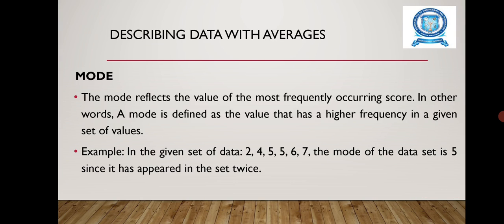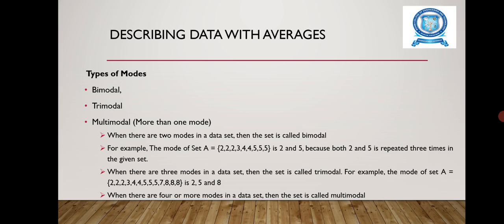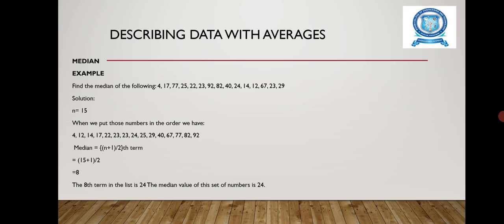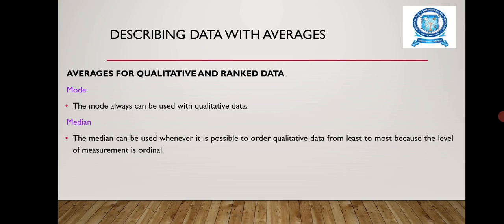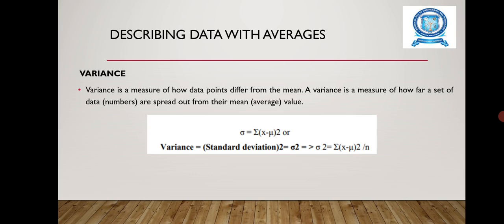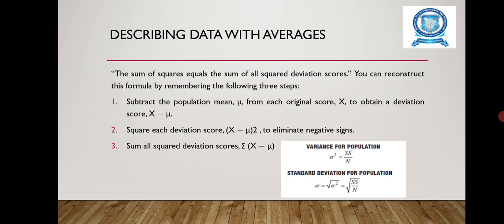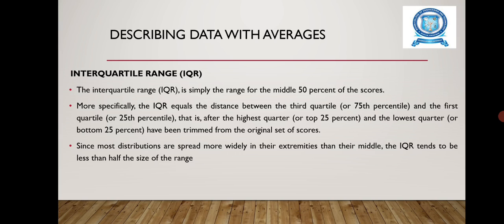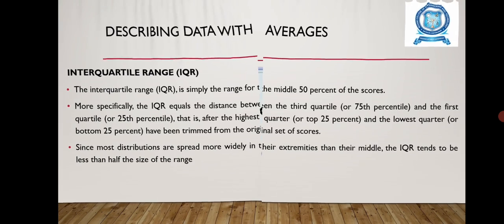DESCRIBING DATA WITH AVERAGES